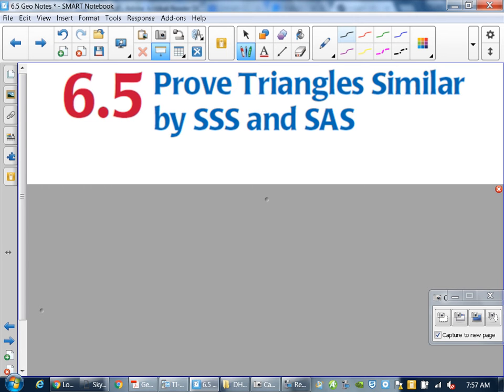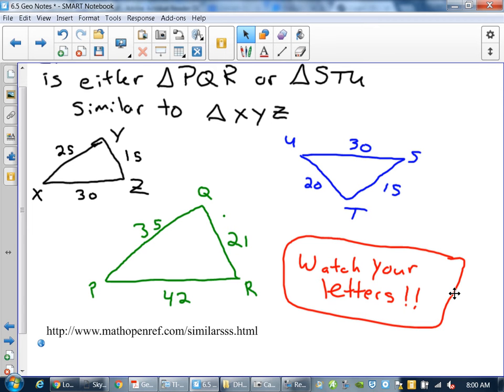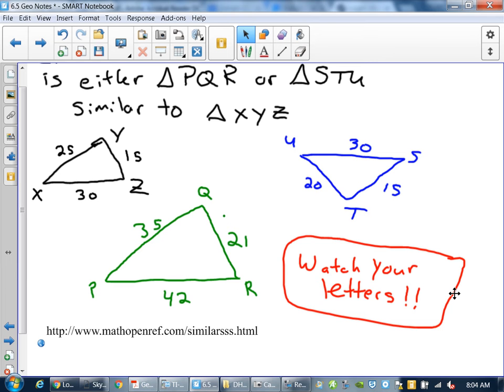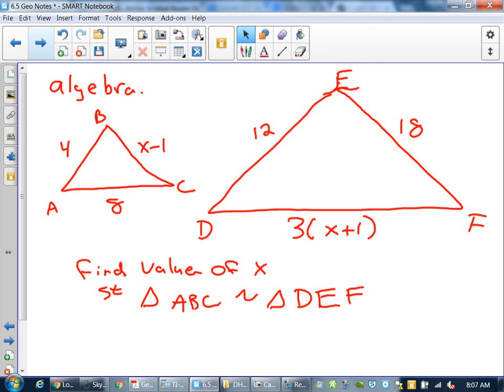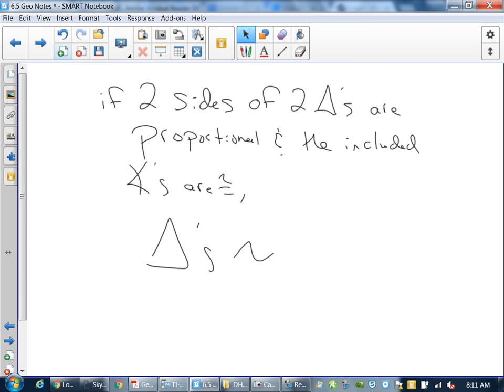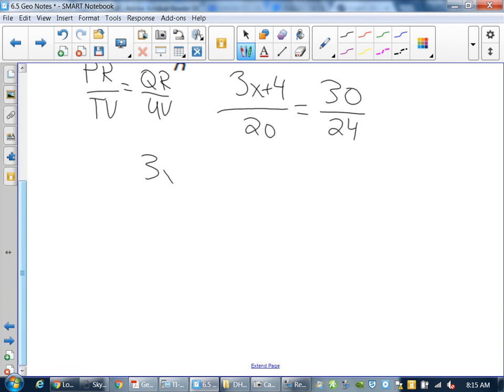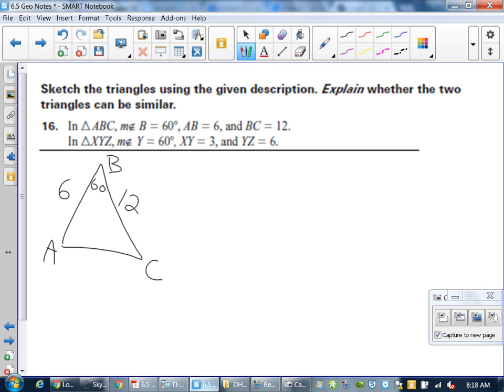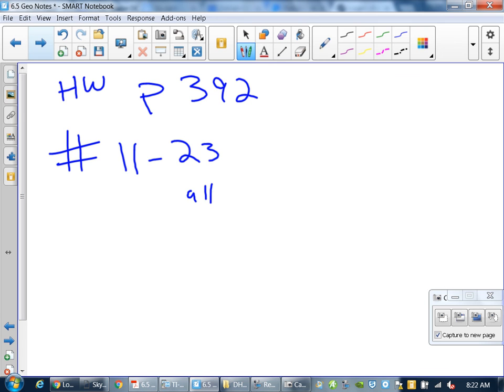December14 6 5 notes p1